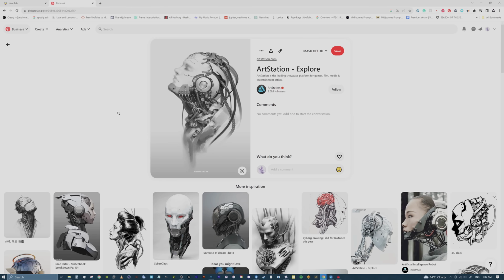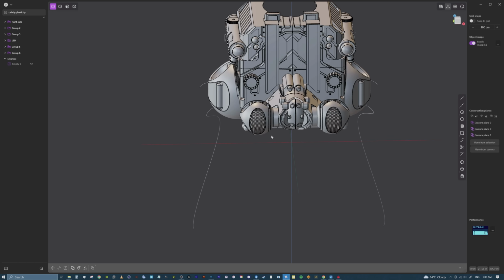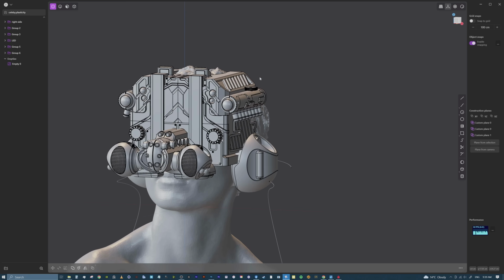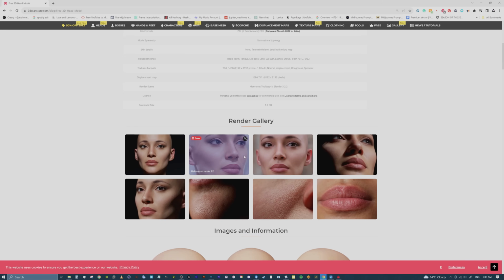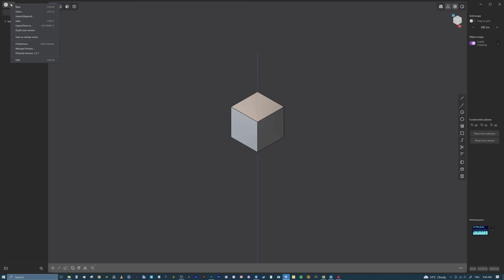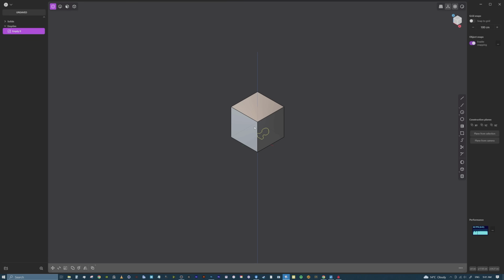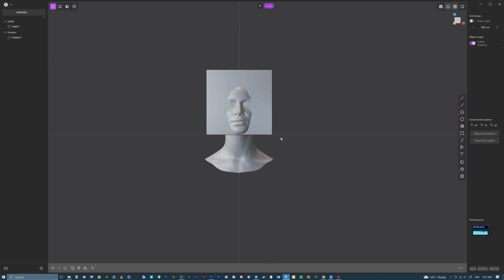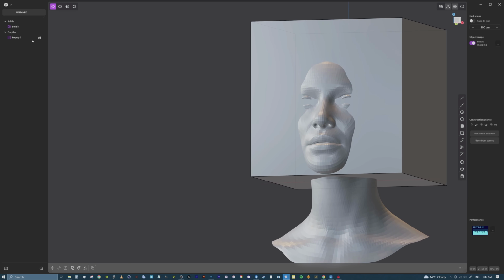Quick Tip using plasticity to Futuristic Character 3D Reference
Quick tip for you today using plasticity!